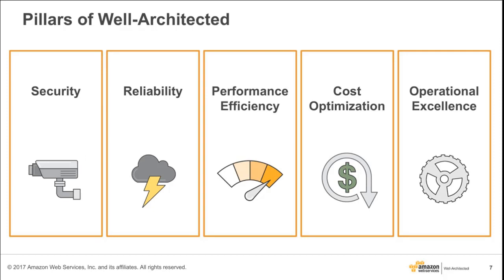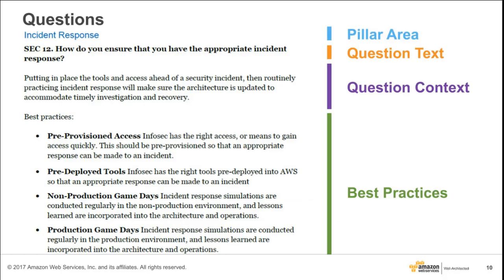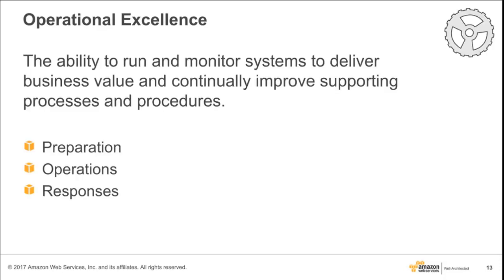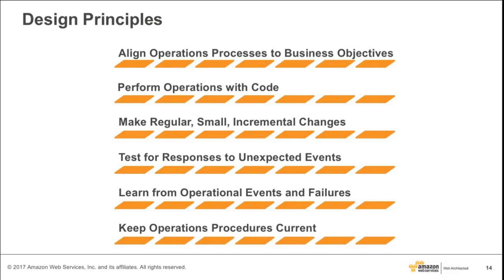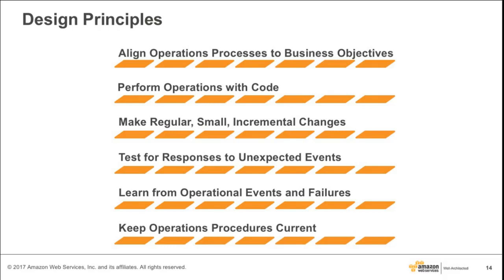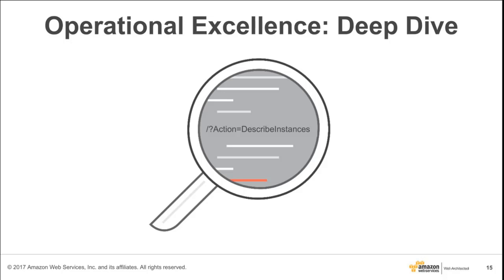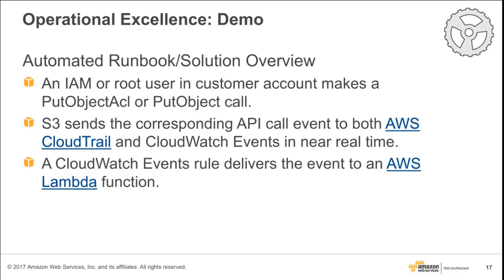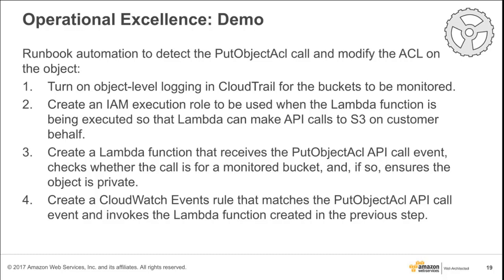Are You Well-Architected? - 2017 AWS Online Tech Talks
Learning Objectives:
- Learn AWS architectural best practices
- Measure your architecture against pillars of security, reliability, cost, performance, and operations
- Build a plan to remediate and improve your architecture

The Well-Architected framework is a set of architectural best practices that help customers develop AWS workloads that are reliable, secure, cost-optimized, and high-performing. Customers can use the program to learn about AWS best practices, run a Well-Architected review on their workload, identify areas of improvement, and build a plan for remediation. This webinar will provide guidance on each of the five pillar of the framework and direct customers to resources to help them deploy Well-Architected workloads on to AWS.